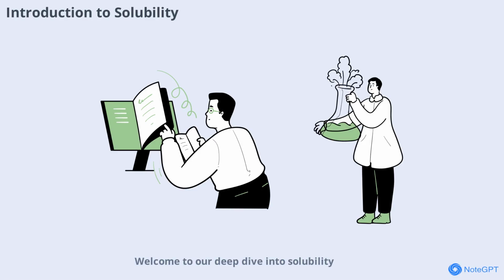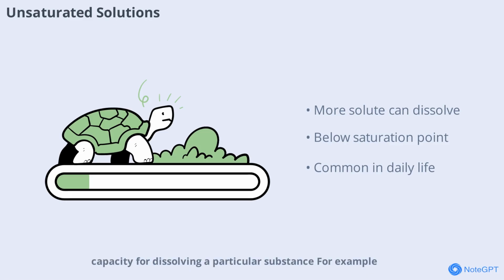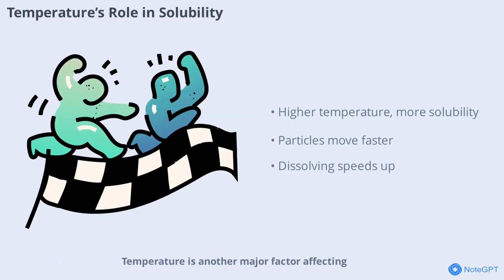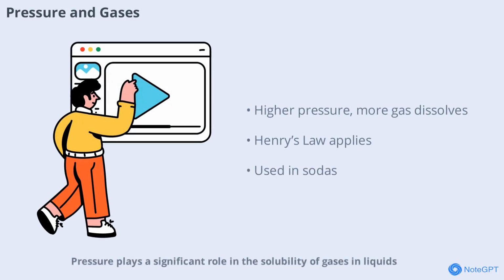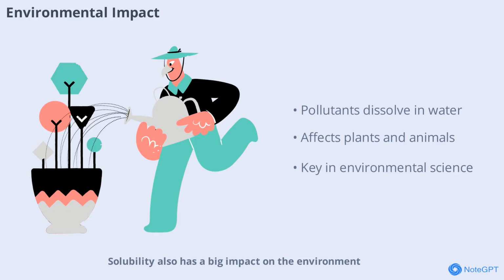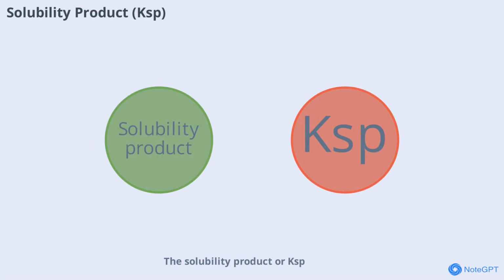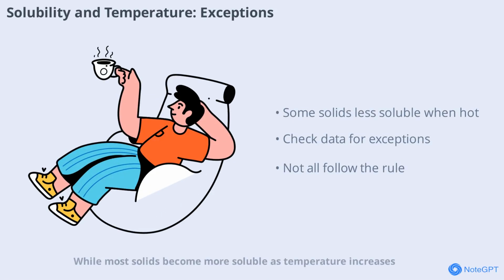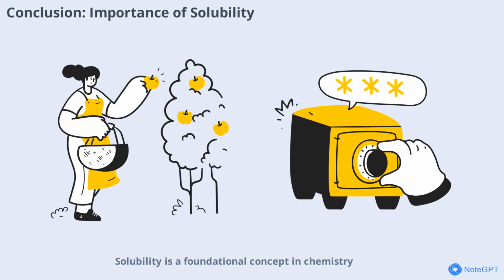Solubility in Solutions | Class 12 Chemistry | Saturated, Unsaturated & Supersaturated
Welcome to Class 12 Chemistry! In this video, we explore the fascinating concept of solubility – the maximum amount of solute that can dissolve in a solvent at a given temperature.

💡 Topics covered:

Definition of solubility

Types of solutions: unsaturated, saturated, and supersaturated

Factors affecting solubility: nature of solute & solvent, temperature, and pressure

Solubility of solids vs gases

Real-life examples: cooking, medicine, environment, and industry

Solubility curves, precipitation, Ksp, common ion effect, miscibility, and more

This video is packed with practical examples and applications, helping you understand solubility in both theory and everyday life. Perfect for Class 12 students preparing for exams, lab work, and practical applications.

⏳ Timestamps (Chapters)
00:00 – Introduction to Solubility
00:28 – Definition & Measurement of Solubility
00:57 – Practical Example: NaCl in Water
01:20 – Types of Solutions: Unsaturated, Saturated, Supersaturated
01:39 – Unsaturated Solutions Explained
01:57 – Saturated Solutions Explained
02:15 – Supersaturated Solutions Explained
02:33 – Factors Affecting Solubility
02:50 – Nature of Solute & Solvent: "Like Dissolves Like"
03:10 – Example: NaCl in Polar & Non-Polar Solvents
03:27 – Effect of Temperature on Solubility of Solids
03:45 – Example: Sugar in Hot vs Cold Tea
04:02 – Effect of Pressure on Solubility of Solids
04:20 – Solubility of Gases in Liquids
04:39 – Example: Ammonia vs Oxygen in Water
04:56 – Temperature Effect on Gas Solubility
05:14 – Real-Life Example: Dissolved Oxygen in Water
05:30 – Pressure Effect on Gas Solubility (Henry’s Law)
05:48 – Henry’s Law Explained
06:05 – Summary: Solubility Factors
06:23 – Solubility in Daily Life
06:39 – Cooking & Solubility
06:56 – Medicine & Drug Solubility
07:12 – Environmental Impact
07:28 – Industrial Applications
07:45 – Solubility Curves
08:02 – Reading Solubility Curves
08:18 – Crystallization & Supersaturation
08:35 – Precipitation Reactions
08:51 – Solubility Product (Ksp)
09:06 – Common Ion Effect
09:22 – Temperature Effects on Precipitation
09:37 – pH Effects on Solubility
09:52 – Complex Ion Formation
10:08 – Ionic Strength & Solubility
10:24 – Hydration & Solubility
10:39 – Effect of Solute Size
10:53 – Polarity & Solubility
11:08 – Exceptions to Temperature Trends
11:22 – Pressure Effects in Special Cases
11:36 – Miscibility of Liquids
11:50 – Solubility in Natural Processes
12:04 – Solubility in the Water Cycle
12:18 – Solubility & Human Health
12:32 – Summary & Key Takeaways